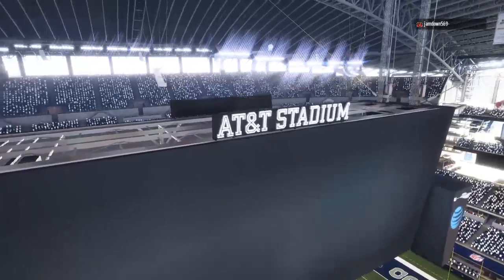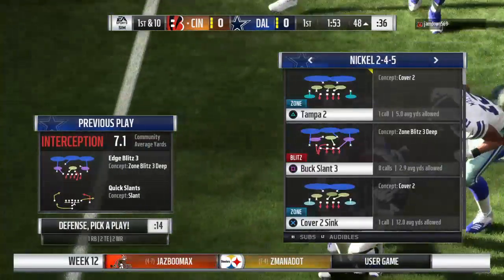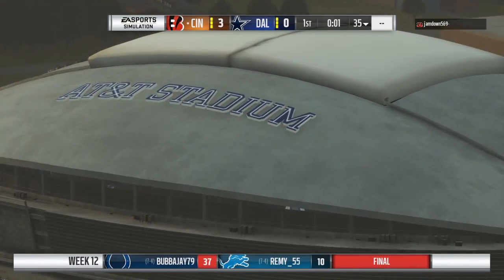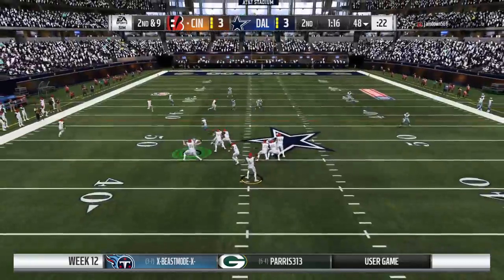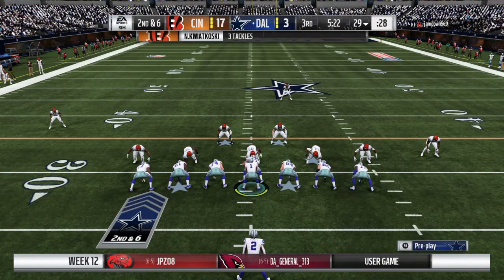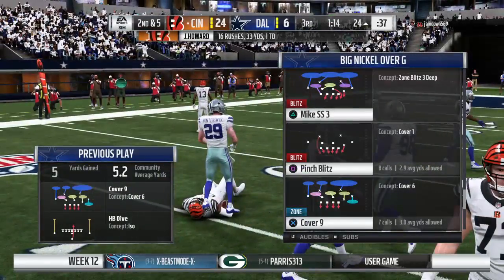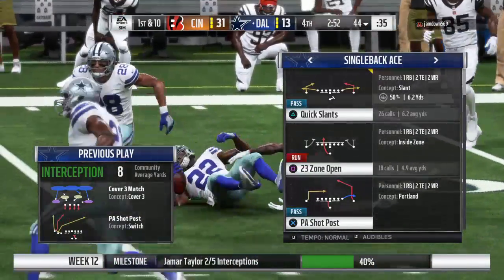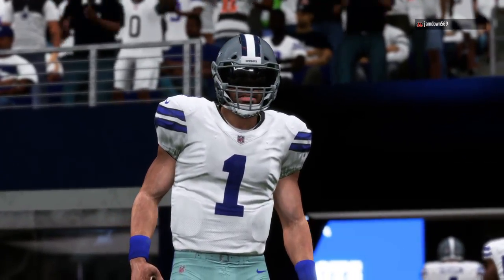Iceburger1's Live PS4 Broadcast